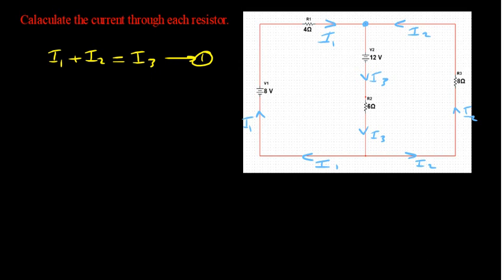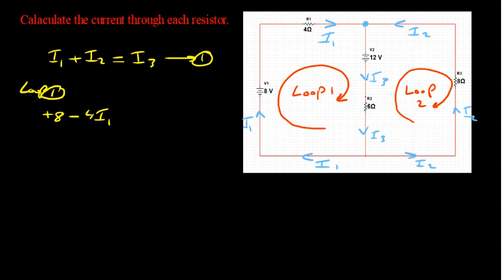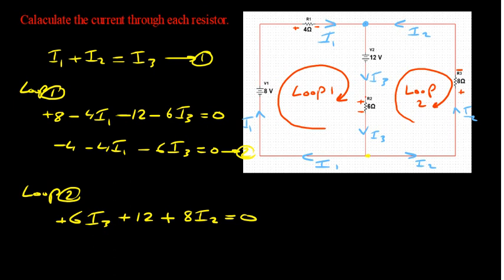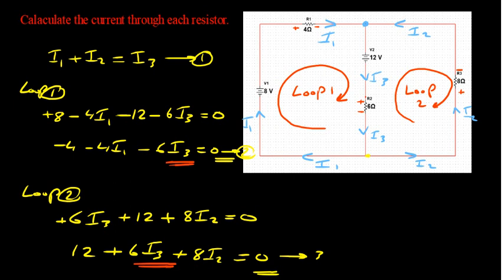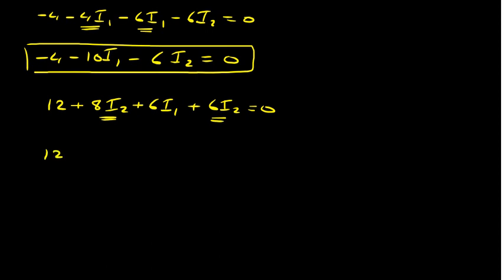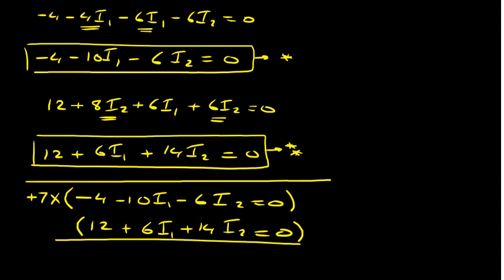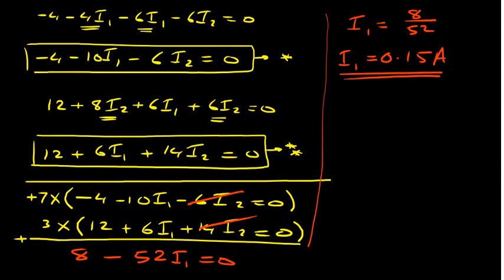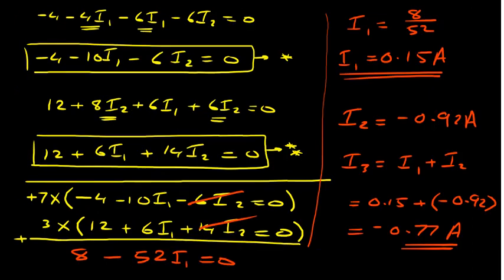Kirchhoff's Rules Full Example 1